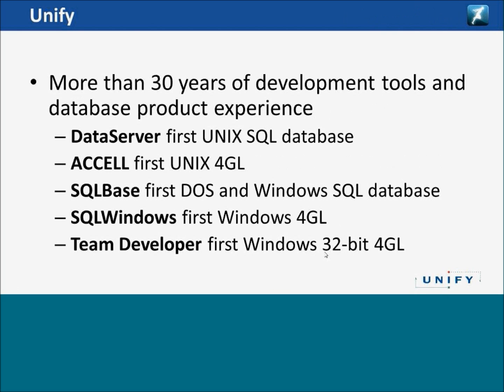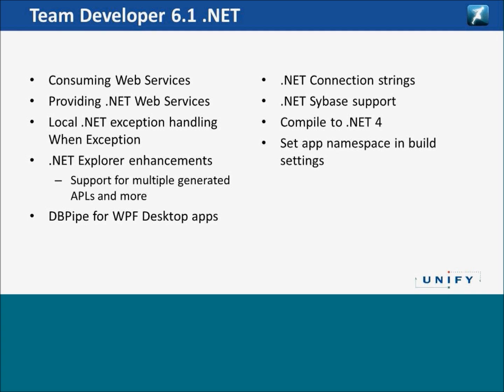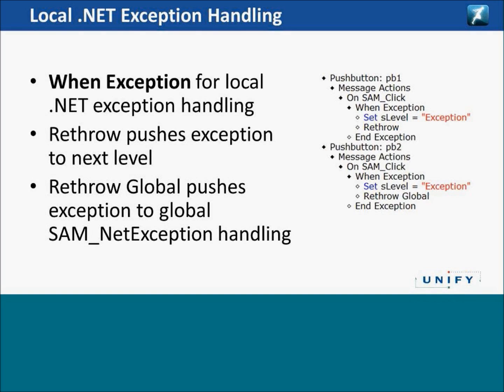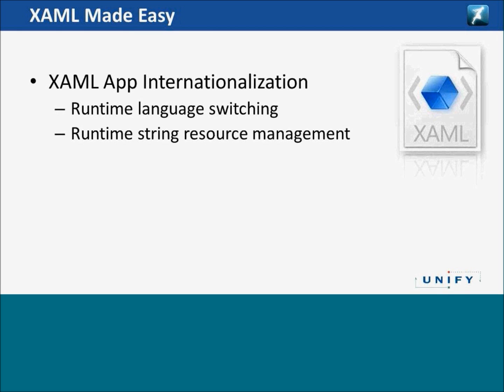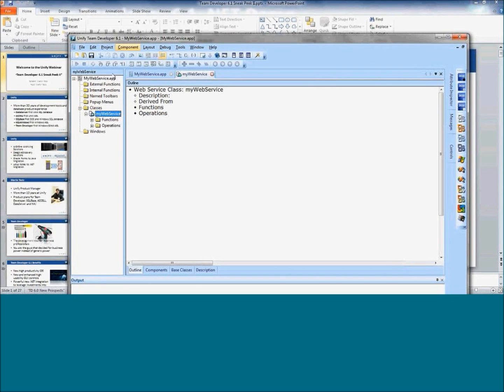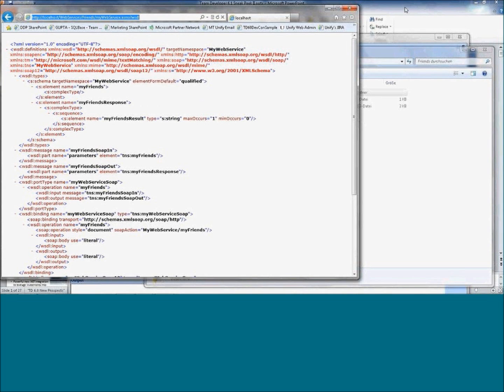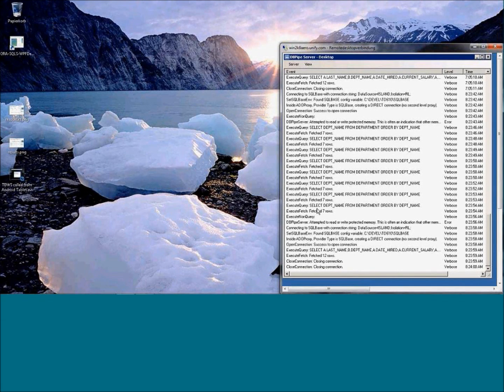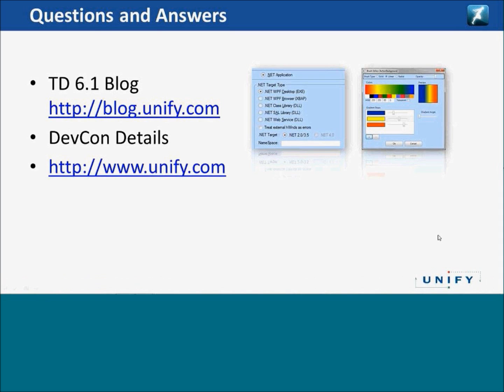Team Developer 6.1 Sneak Peek II